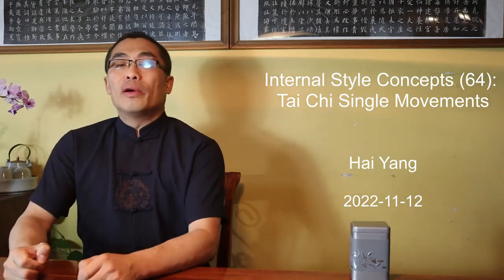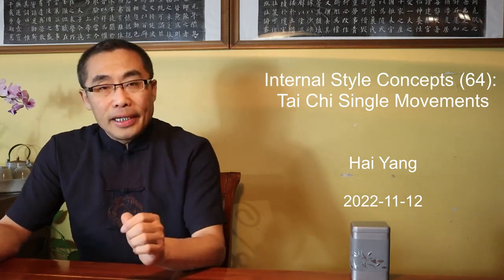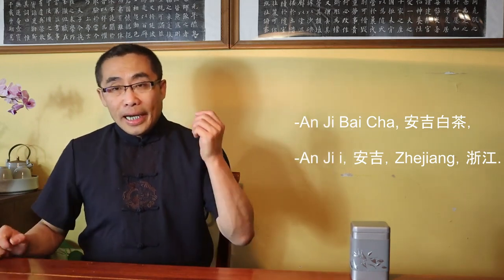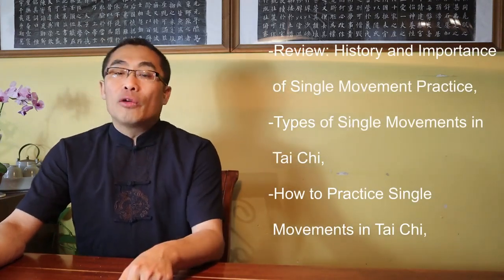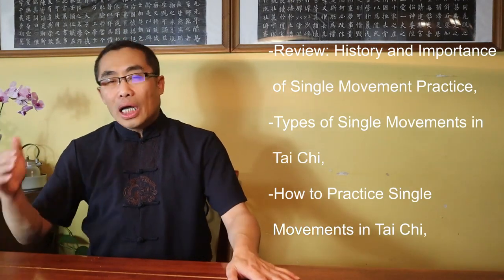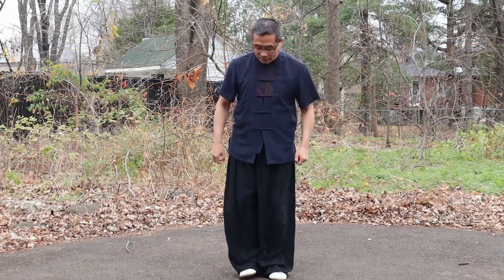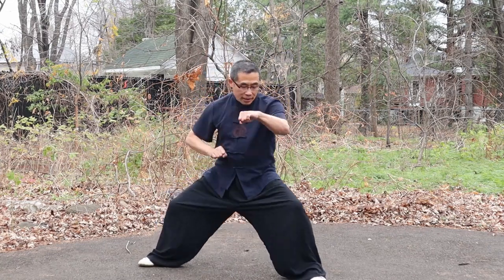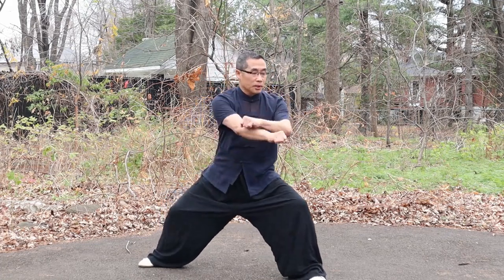Tai Chi Series: Tai Chi Single Movement Practice Internal Style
This video introduces a critical internal style practice: the Single Movement of Tai Chi, a step to develop Tai Chi martial power and fighting techniques.

For more detailed information on the Laws of Reality  you can refer to my books here: